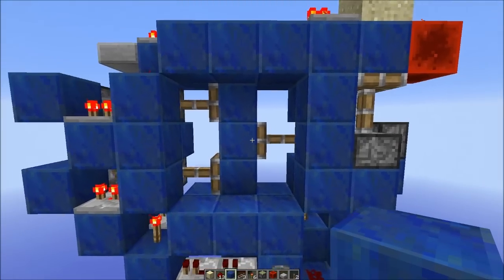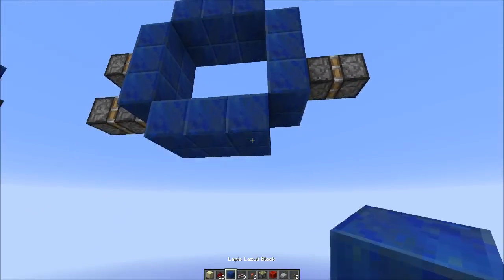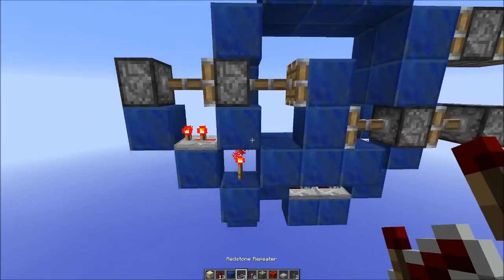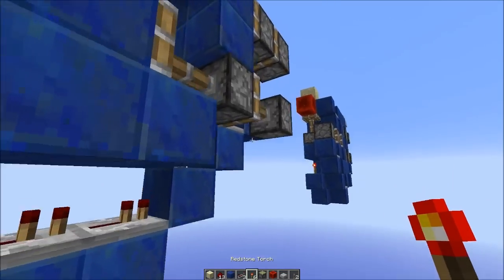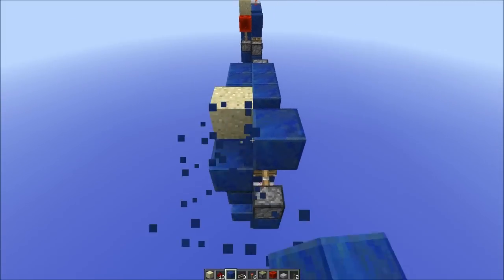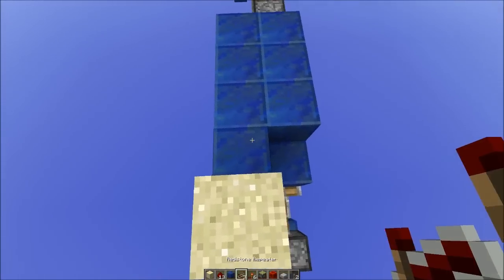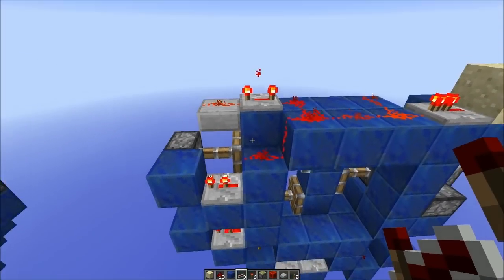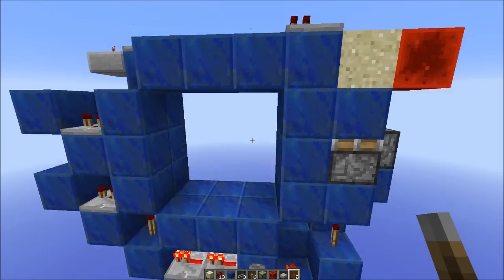Redstoning with soenderup Ep:013 3x3 Zipper door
i you figured this was nine zipper doors you might wanna read the title again :D
Fanart here:
All music:
Montee-vanilla
Stay updated!!!